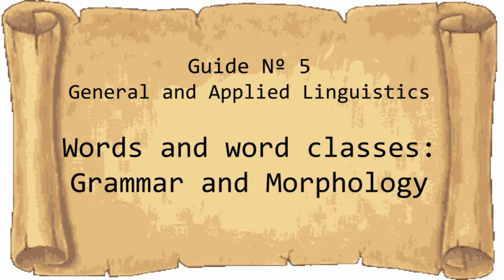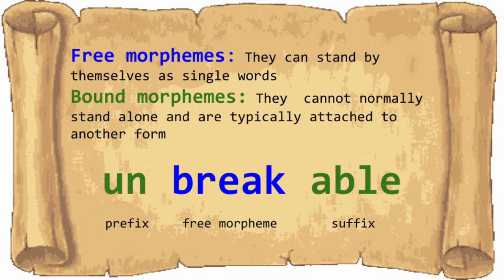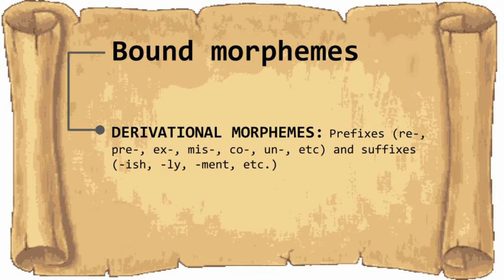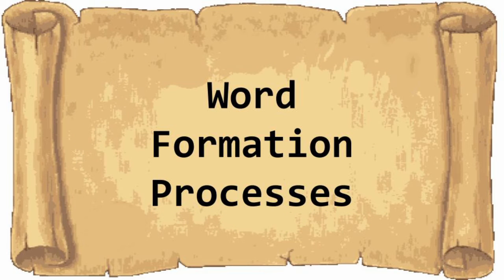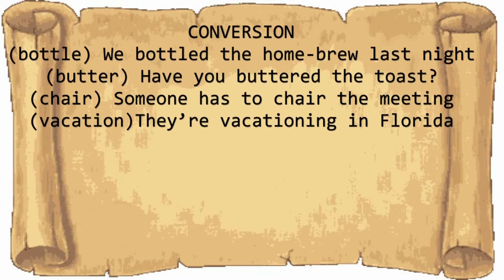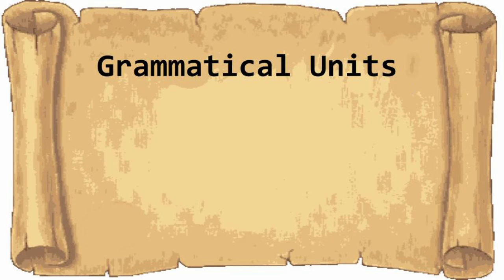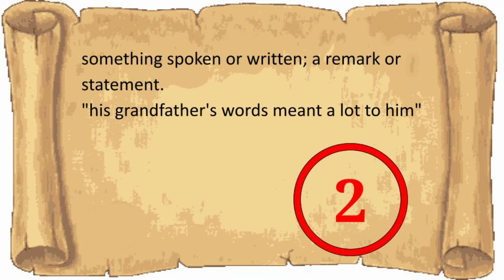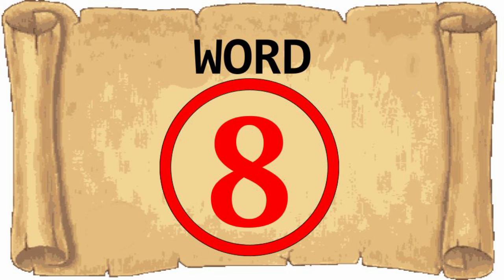Guia 5 General and Applied Linguistics - Words and word classes: Grammar and Morphology